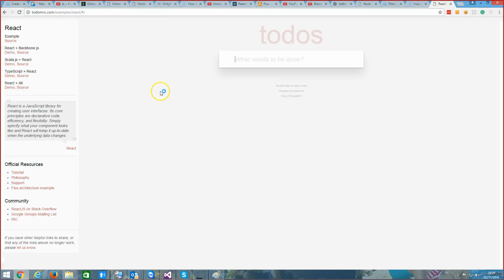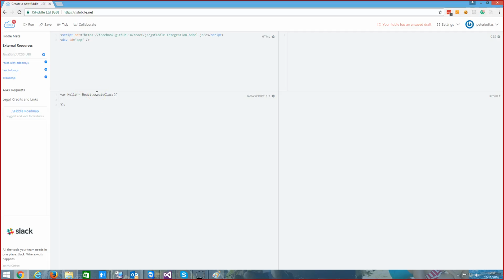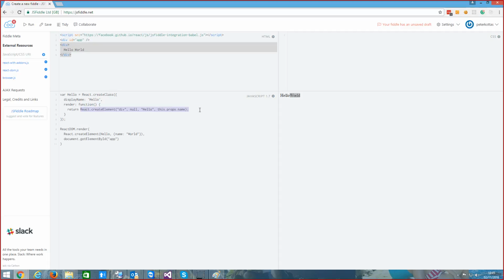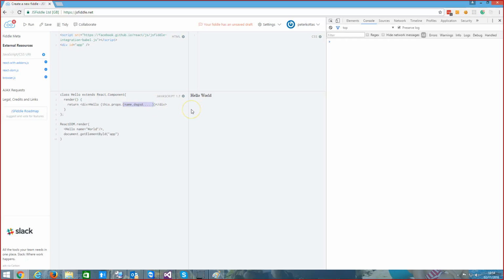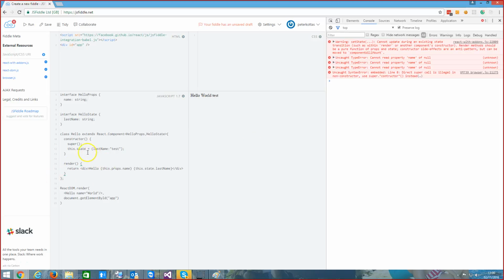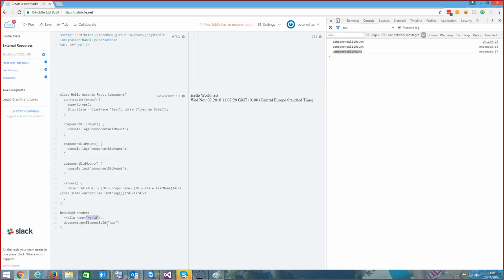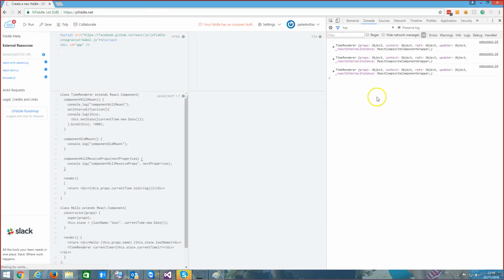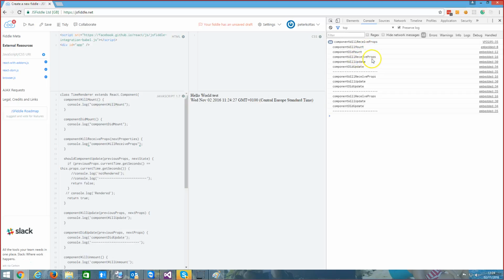React 101 with my new team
The session I held in preparation for a new project that is going to use react, typescript, redux, .net core and some other cool things. And also, all of us were sick so apologies about the coughing :p